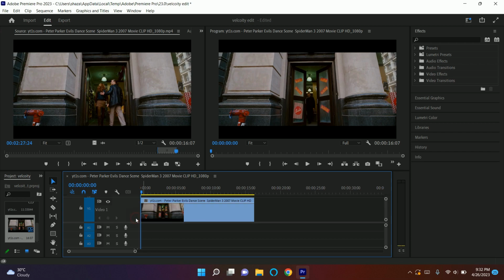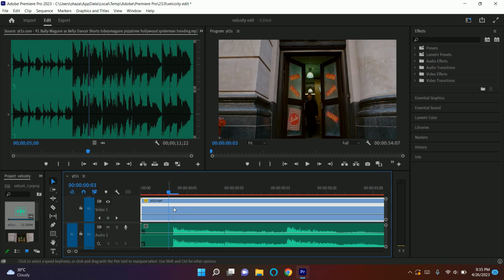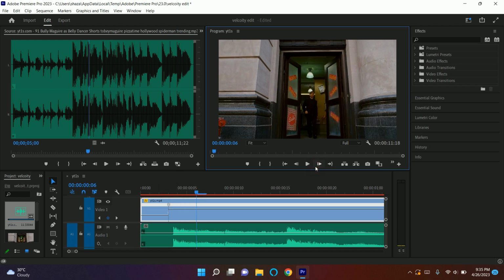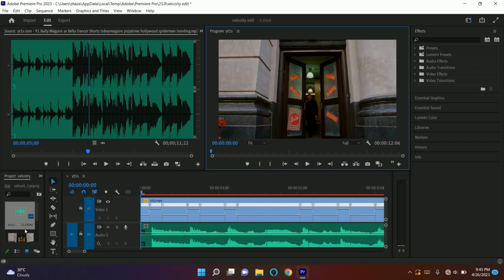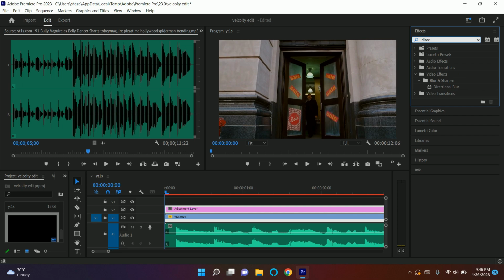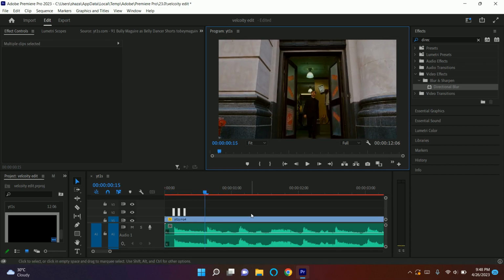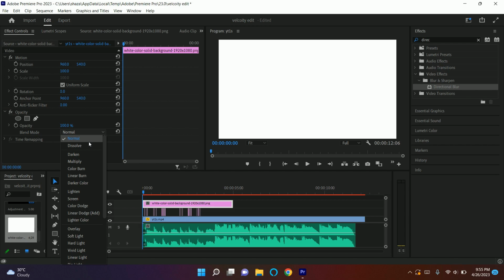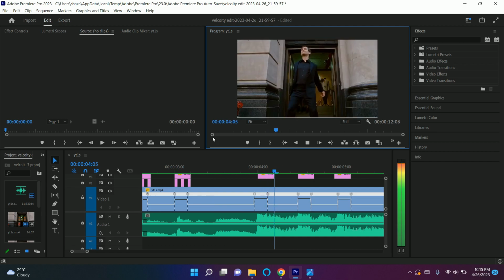The SECRET To Smooth Speed Ramp Transitions | How To Make A Velocity Edit Using Adobe Premiere Pro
How To Make A Velocity Edit Using Adobe Premiere Pro

In this video I'll show you how to create a Velocity edit using Premiere Pro. The method is very simple and clearly described in the video. Follow all of the steps & design a Velocity edit.